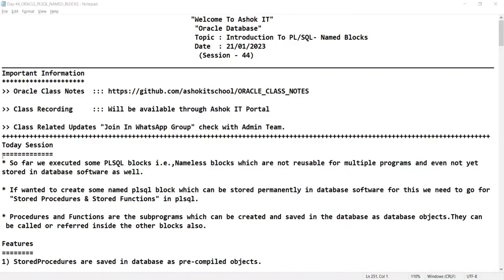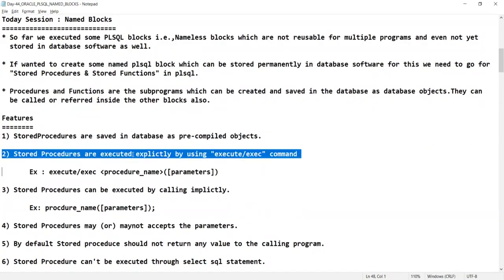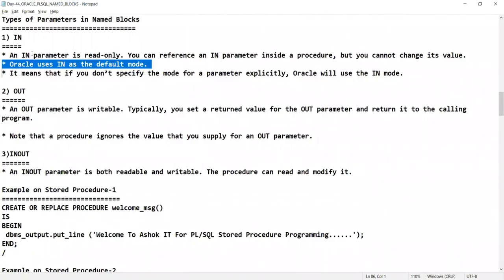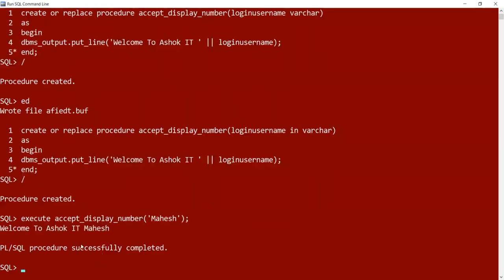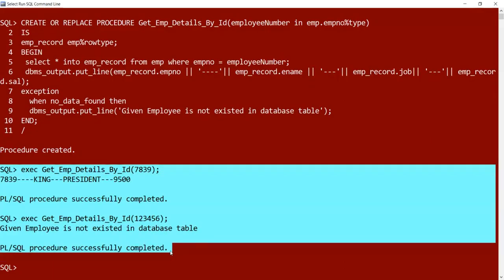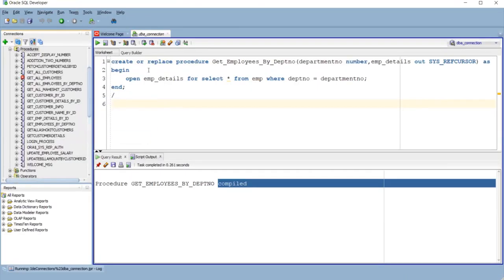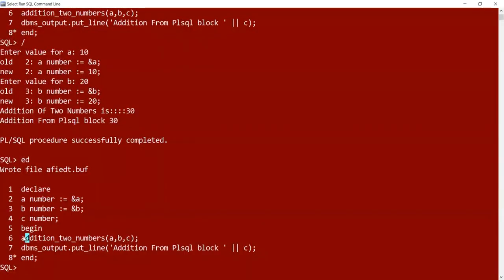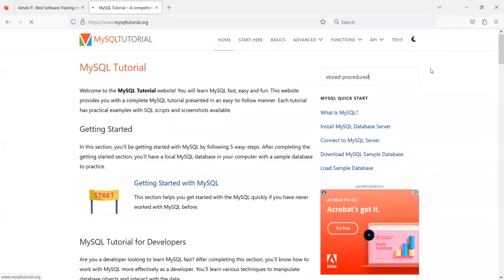Oracle Database Session 44